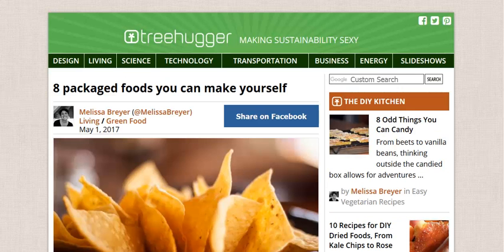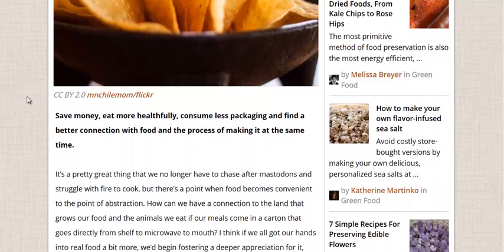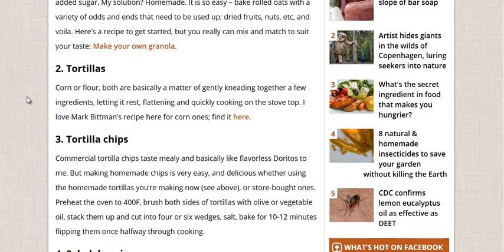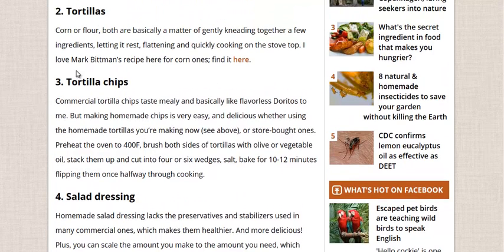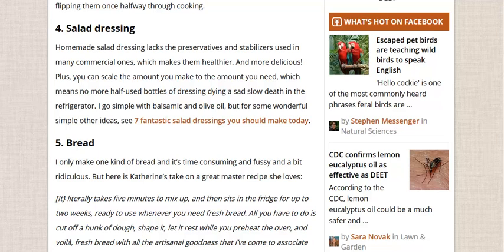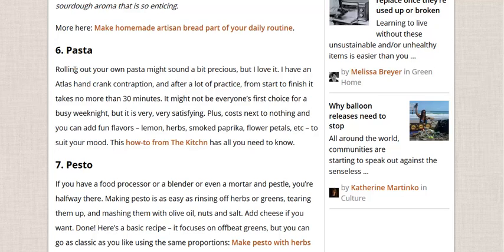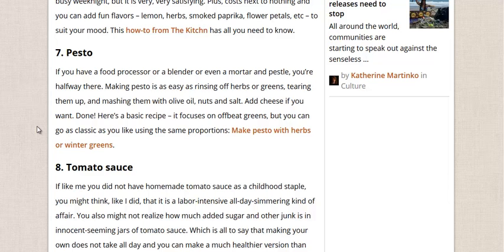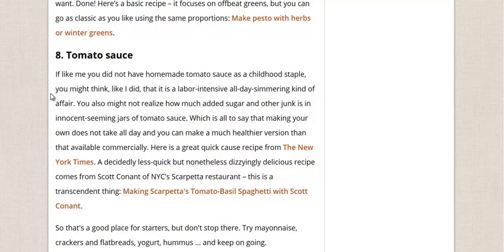8+ Store Bought Foods You Can Make At Home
There are several foods you can make yourself at home and save money. It can also be healthier to make your own snack foods rather than buy processed and packaged foods in stores.